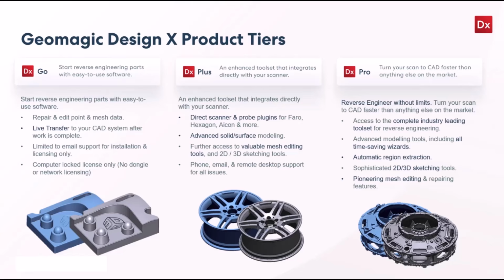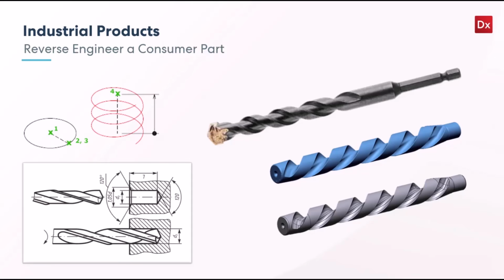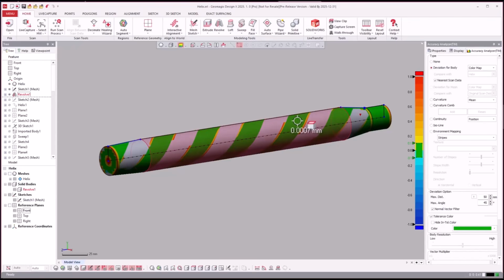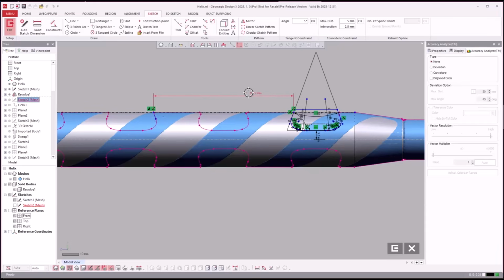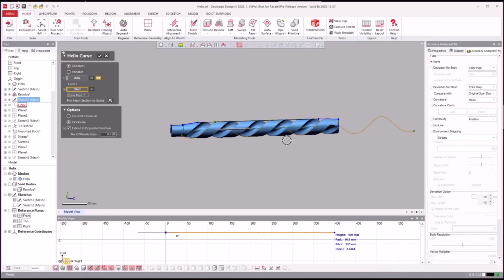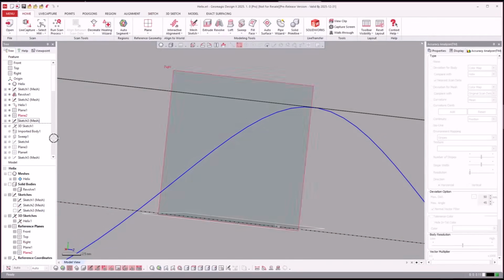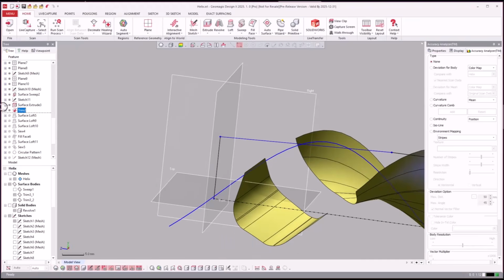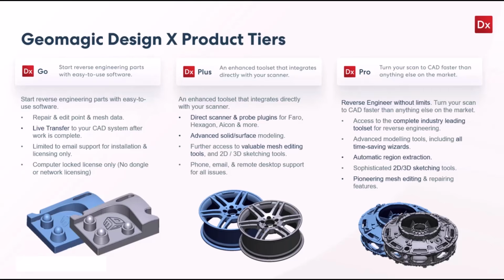Reverse Engineering a Drill Bit | Geomagic Design X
This session takes you through the complete reverse engineering process, showing how scan data is used to reverse engineer a drill bit.

Speak to sales:
Americas:

Japan:
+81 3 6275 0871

SEA:
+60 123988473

ANZ:
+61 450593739